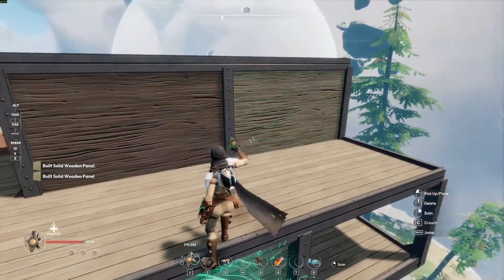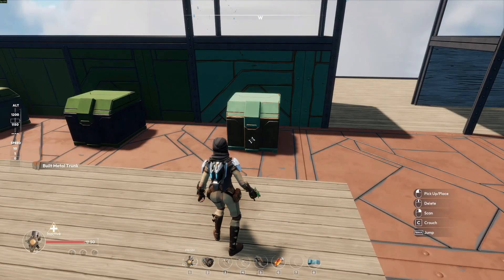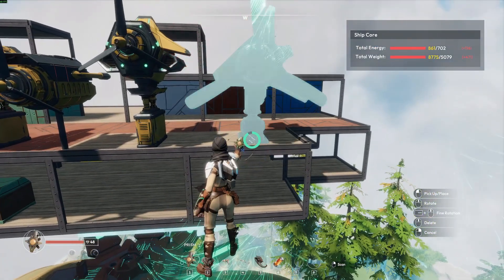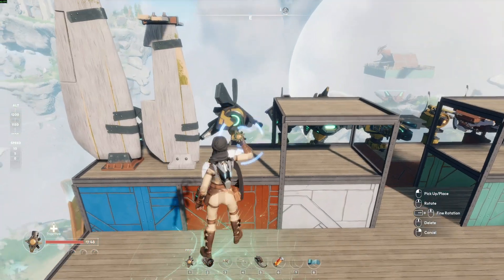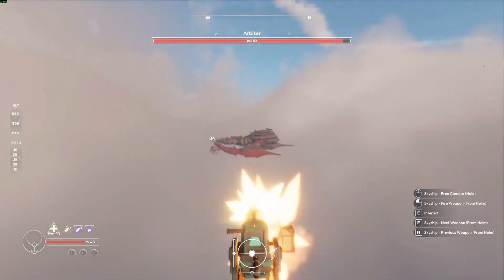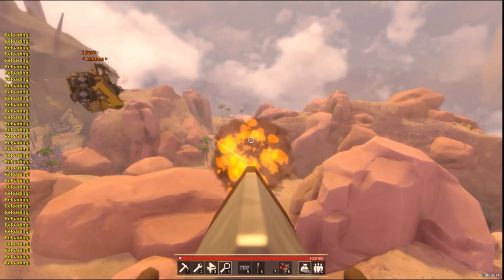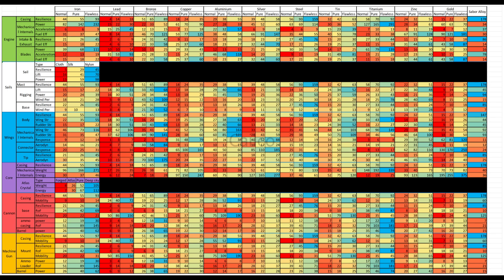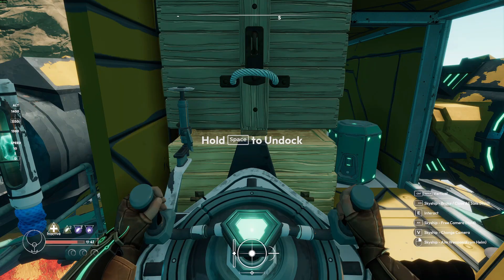Lost Skies Shipbuilding 202 Materials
Hello this is a more focused guide about materials and how they effect ship components. I cover wood and metal. how they work in each of the major parts. at the end i show some suggestions for making the best engine wing, cannon or machine gun.